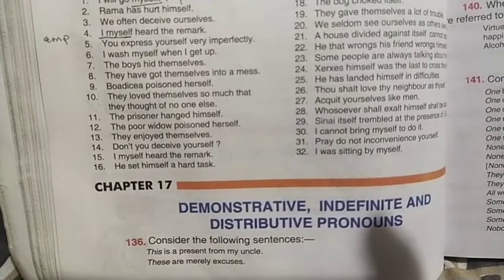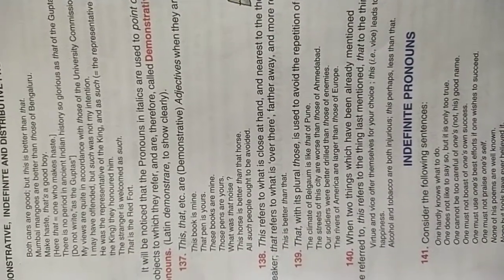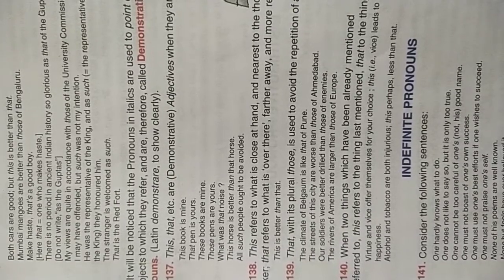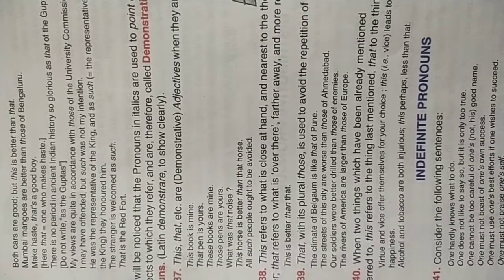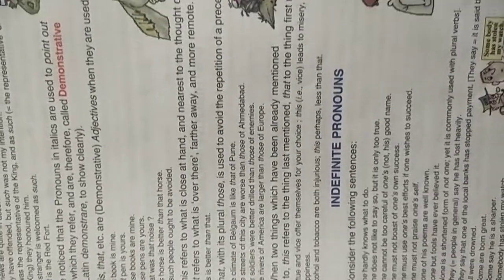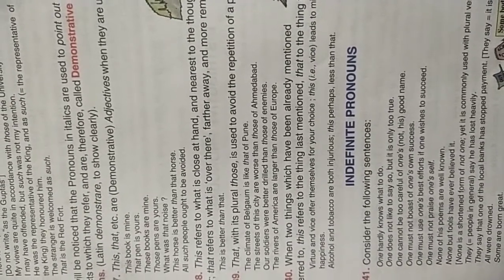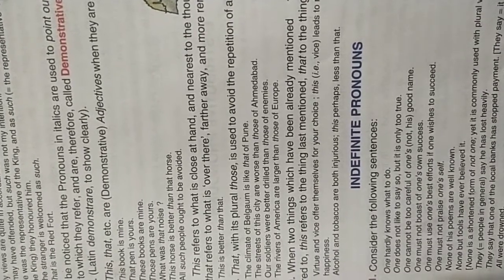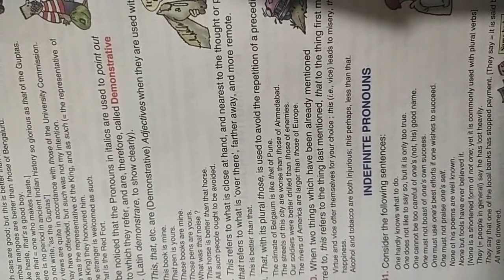December 16, 2020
Class 7th
Grammar
Miss Sidra zahid